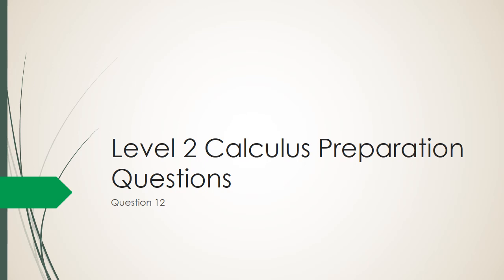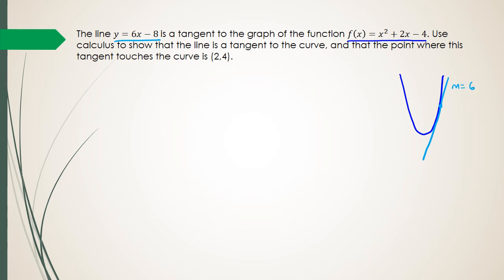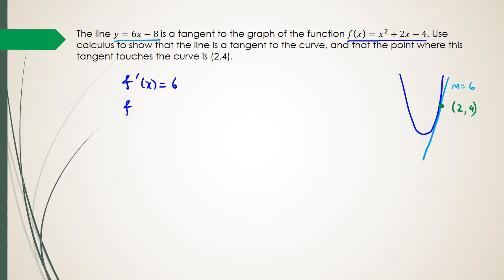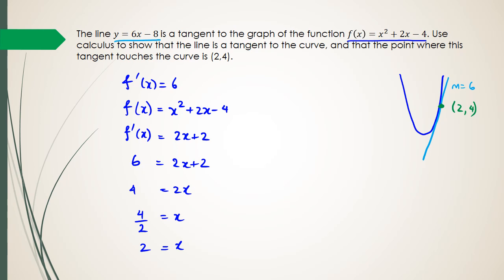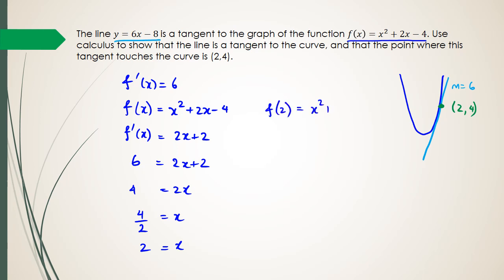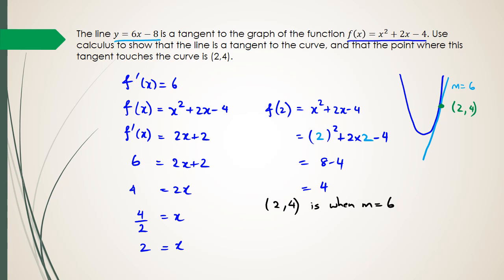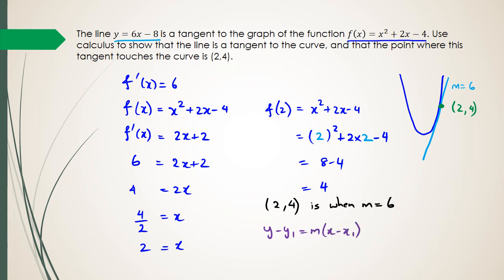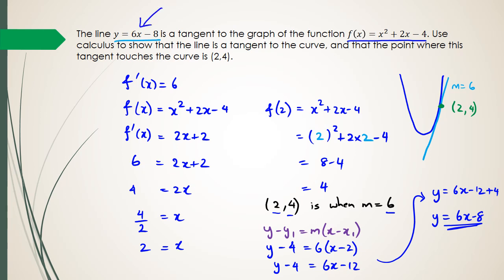NCEA Level 2 Calculus Preparation - Question 12